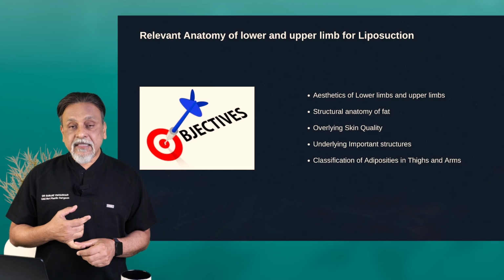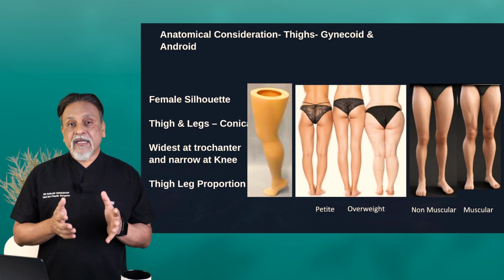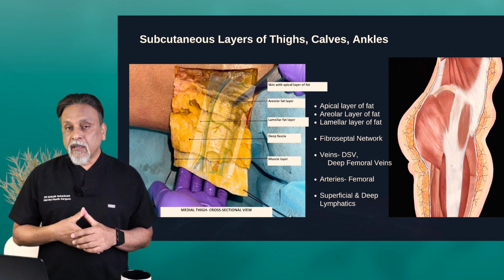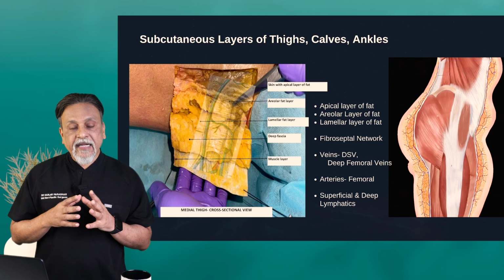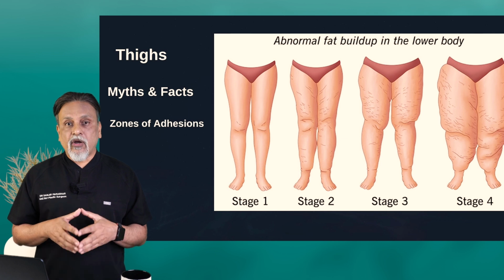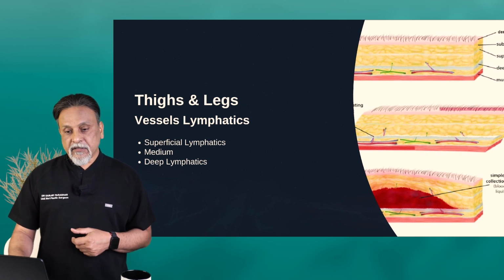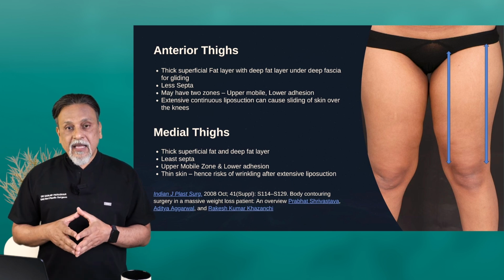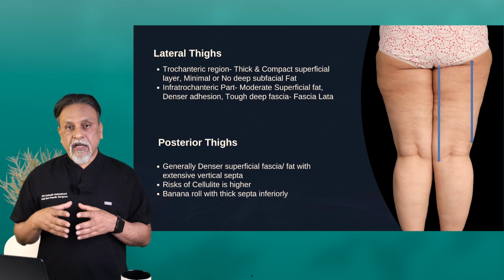Limb anatomy for liposuction| Dr. Sanjay Parashar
LIPOSUCTION OF THE LIMBS — MASTERING THE ANATOMY OF THIGHS, LEGS, ANKLES & ARMS | Dr Sanjay Academy Liposuction Masterclass Series
This is the next instalment in our anatomy-focused lecture block, and in this session Dr Sanjay turns the focus to the limbs — specifically the surgical anatomy of the thighs, legs, ankles, and arms as it applies directly and critically to the practice of liposuction. If you watched our previous lecture on the anatomy of the torso, you already know that a deep and precise understanding of layers is not optional — it is the fundamental skill that separates safe, sculpted, complication-free outcomes from technically flawed ones.
The limbs present their own unique set of anatomical challenges: thinner skin, more variable fat distribution, closely located neurovascular structures, and a set of aesthetic proportionality rules that differ significantly from the trunk. The consequences of anatomical ignorance in limb liposuction are immediate and often highly visible — surface irregularities, contour deformity, nerve injury, and prolonged lymphoedema are all disproportionately common in surgeons who operate without a solid anatomical foundation.
🎓 DR SANJAY ACADEMY — BUILDING SURGEONS WHO UNDERSTAND, NOT JUST OPERATE
Dr Sanjay Academy is a world-class surgical education platform dedicated to the principle that technical excellence flows from anatomical mastery.
This video is Part of the Dr Sanjay Academy Lecture Series on Basic and Advanced Liposuction Masterclass and builds directly on the anatomy of the torso covered in the previous session.
 LIPOSUCTION ANATOMY OF THE THIGH
The thigh is one of the most frequently requested areas for liposuction and simultaneously one of the most technically demanding. The anatomy is complex, the aesthetic goals are nuanced, and the proximity of critical neurovascular structures demands respect and knowledge.
LAYERS OF THE THIGH — FROM SURFACE TO DEEP
1. Skin of the Thigh
The skin of the thigh is notably thinner on the medial aspect and more robust laterally. This variation has direct surgical consequences:
Medial thigh skin is thin, fragile, and has low retractile capacity — particularly in older patients or those who have experienced significant weight fluctuation.
Lateral and anterior thigh skin is generally thicker, more elastic, and tolerates more aggressive volume reduction with better redraping outcomes.
2. Subcutaneous Fat — Superficial and Deep Compartments
As with the trunk, the thigh subcutaneous fat is divided by the superficial fascial system (SFS) into a superficial and a deep compartment.
The superficial fat of the lateral thigh forms the anatomical basis of the trochanteric fat pad — the "saddlebag" deformity that many patients seek correction for. This fat is adherent, fibrous, and arranged in thick vertical lobules. It requires deliberate, controlled technique and is one of the regions where selective superficial work yields superior results in experienced hands.

The medial thigh fat compartment is looser and tends to accumulate in a characteristic pattern in the upper inner thigh. The deep fat here is less robust — volumes removed must be carefully controlled to avoid over-resection and resultant medial thigh laxity.
3. The Superficial Fascia (SFS) of the Thigh
The superficial fascial system of the thigh is less consistently defined than in the abdomen but is still identifiable and clinically relevant.
4. The Deep Fascia — Fascia Lata
The fascia lata is the robust, inelastic deep fascia of the thigh that envelopes all of the thigh musculature. It is a critical surgical boundary:
Perforating vessels — including branches of the lateral circumflex femoral artery, the medial circumflex femoral artery, and the profunda femoris — exit through the fascia lata at multiple points and supply the overlying subcutaneous tissue and skin
5. Critical Neurovascular Structures of the Thigh
This is where thigh liposuction demands its greatest anatomical respect:
Femoral vessels (artery and vein) — run in the femoral triangle and the adductor canal along the medial thigh. While deep to the deep fascia and therefore generally protected, they are directly relevant when treating the upper medial thigh — particularly in the femoral triangle region where dissection must remain strictly subcutaneous.
Great saphenous vein (GSV) — runs in the superficial subcutaneous tissue along the medial thigh from the knee to the groin. This vessel is at real risk during medial thigh liposuction if the cannula is used in long, medially directed strokes. The GSV must be identified, mapped, and protected.
Lateral femoral cutaneous nerve (LFCN) — exits the pelvis near the ASIS and traverses the upper lateral thigh subcutaneously. Injury causes meralgia paraesthetica — a burning, painful dysaesthesia of the lateral thigh.